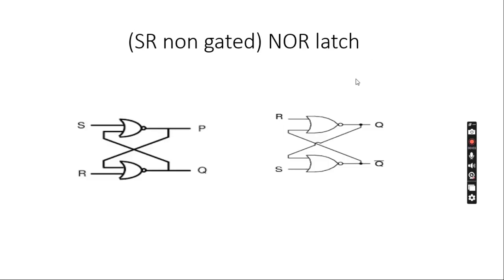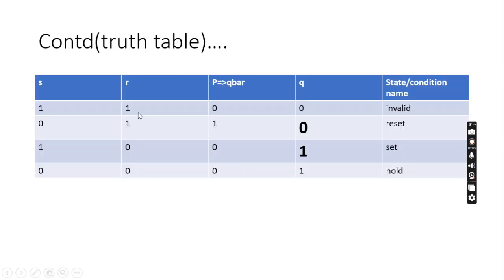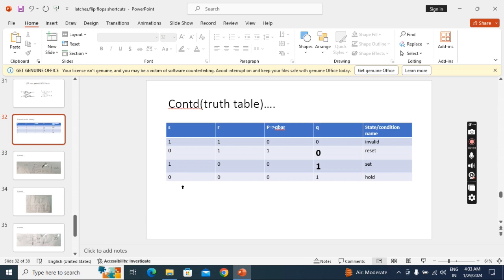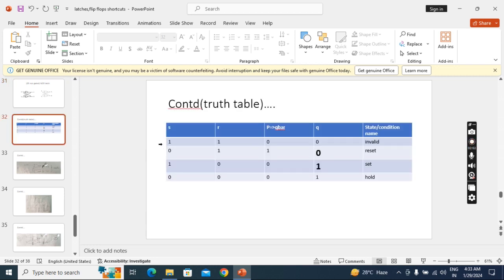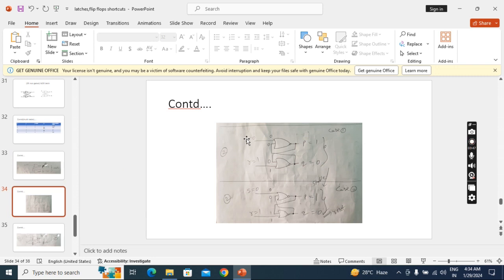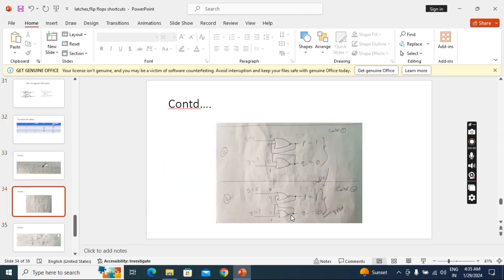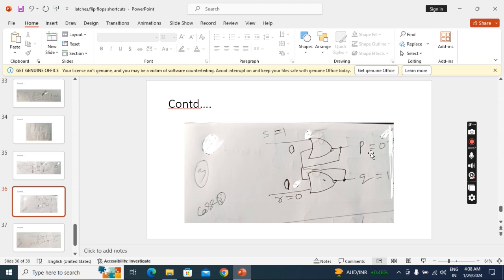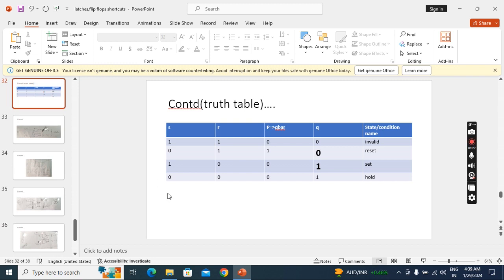SR non gated NOR latch construction, working@VLSI@digital electronics @sequential circuits@latches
it's about NOR latch